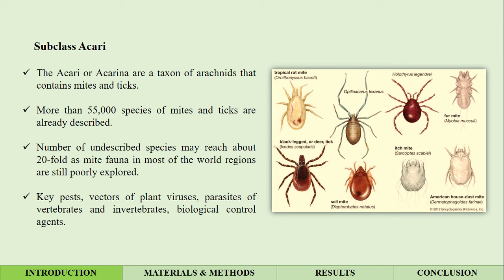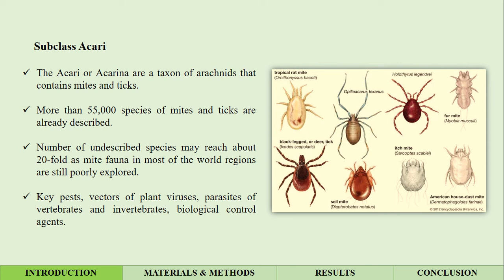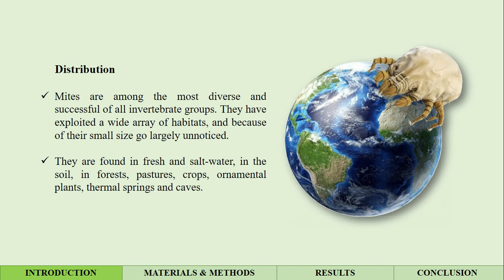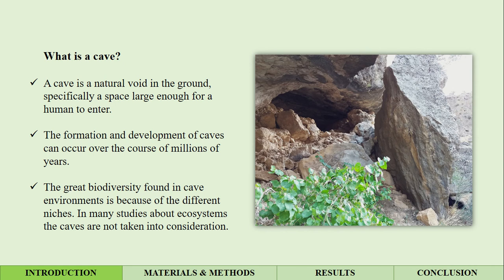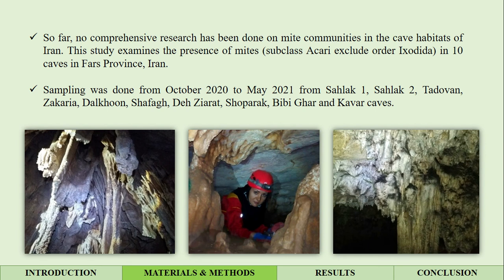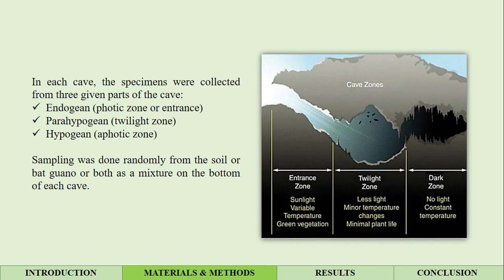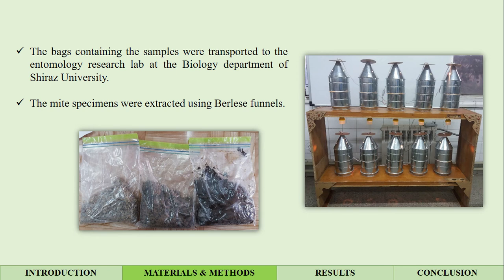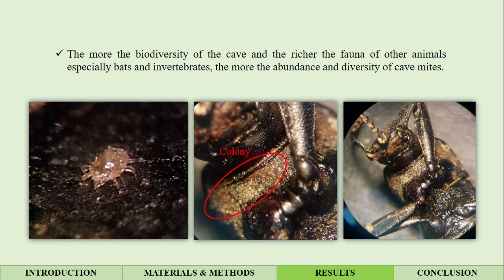Survey of mites (subclass: Acari) in some caves of Fars Province, Iran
Mojgan Sadat Shojaei